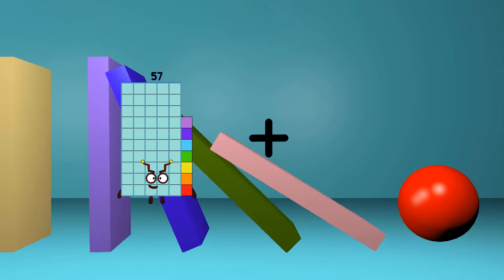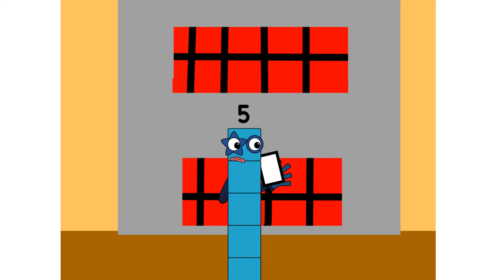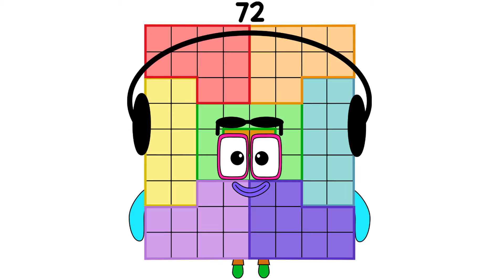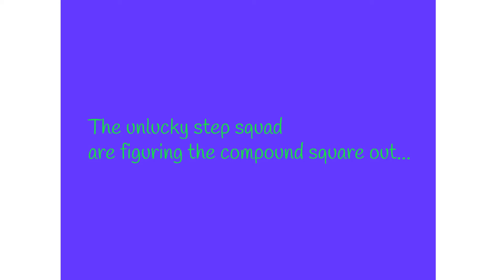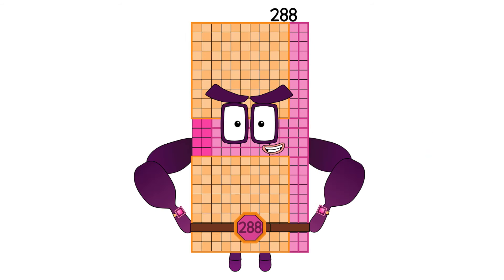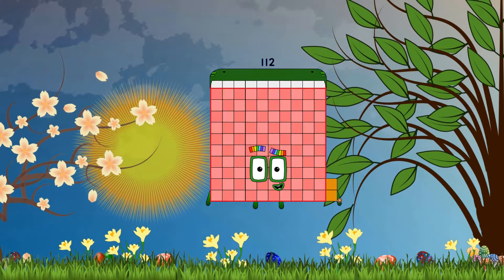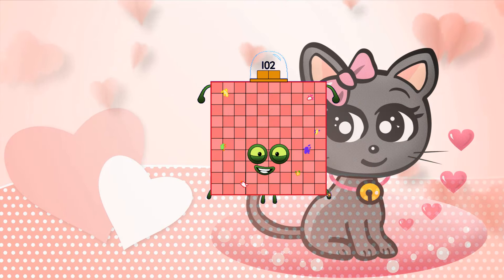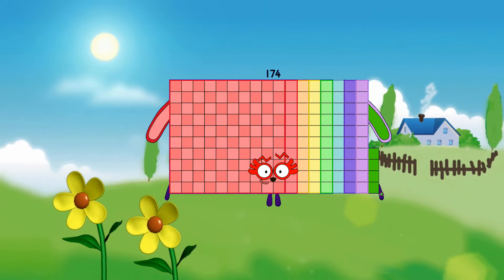Numberblocks Math: Learn Adding Numbers | Numberblocks Sneezes | LEVEL 2 | #355